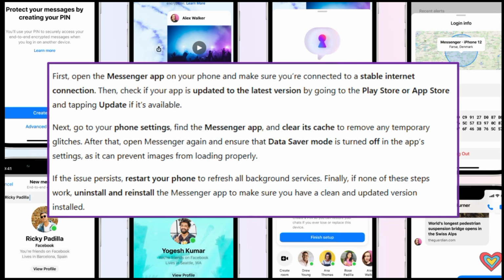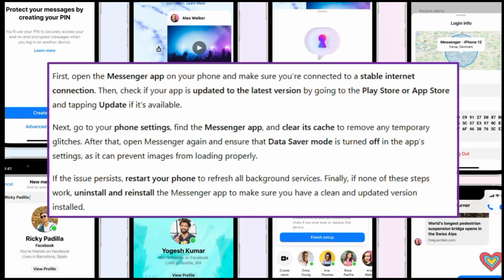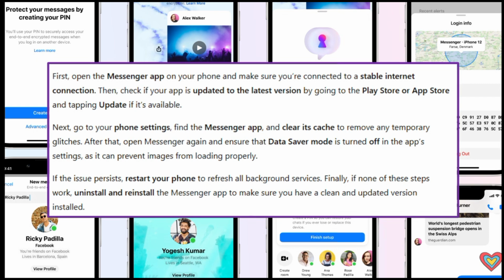Fix Messenger Images Not Loading Problem | Facebook Messenger Pictures Not Showing Up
Troubleshoot and fix photos and images not loading or displaying in Facebook Messenger on Android and iPhone. Learn how to resolve app cache glitches, disable Data Saver restrictions, update the app, and restore image downloading.

Boost your wireless speed and eliminate network media buffering with a high-performance Wi-Fi 6 router:

Need specialized technical support for your Meta, Facebook, or social media business accounts? Find certified professionals on Fiverr:

Troubleshooting Methods Covered:
• Checking Wi-Fi and cellular mobile data connectivity
• Updating Facebook Messenger via Google Play Store or Apple App Store
• Clearing cached data in Android Application Settings
• Disabling the built-in Data Saver feature in Messenger preferences
• Refreshing background system processes with a phone restart
• Clean reinstalling Messenger to fix corrupt files

00:00 - How to Fix Messenger Photos Not Showing
00:10 - Verifying Internet and Wi-Fi Connection
00:16 - Updating Messenger in App Store or Play Store
00:29 - Clearing Messenger Cache in Phone Settings
00:42 - Turning Off Data Saver Mode in Messenger
00:54 - Restarting Your Smartphone
00:58 - Reinstalling Messenger for a Clean Version

fix messenger images not loading
facebook messenger photos not showing
messenger blurry pictures not loading fix
how to clear messenger cache android
messenger data saver turn off
messenger not downloading photos on wifi
fix facebook messenger app glitches